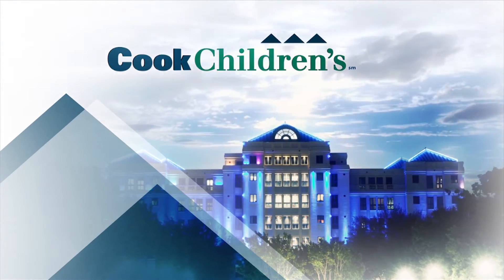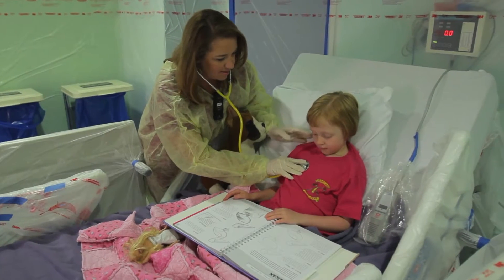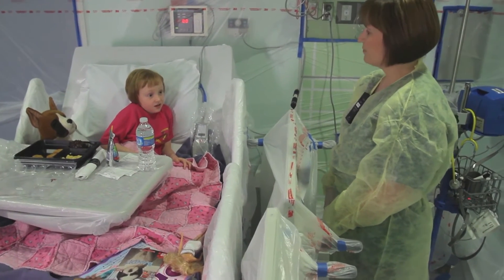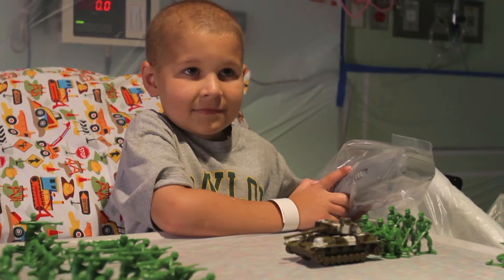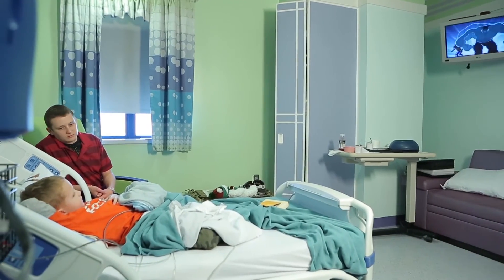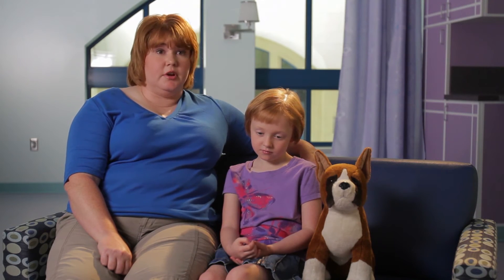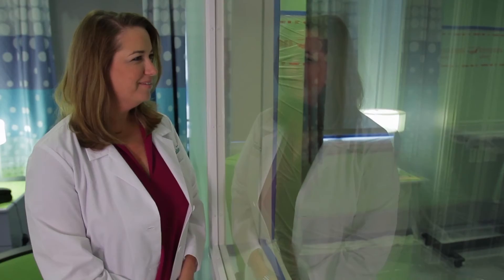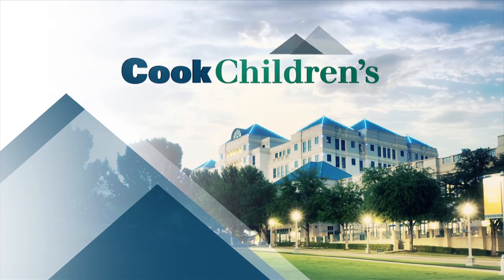Keeping Our Promise: Neuroblastoma, I-131 MIBG therapy at Cook Children's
Cook Children's offers a new era of treatment for neuroblastoma patients with the I-131 metaiodobenzylguanidine (MIBG). MIBG therapy delivers more than targeted therapy, it delivers hope to children with neuroblastoma.
our streaming channel to see the many remarkable ways we are improving the health of children.